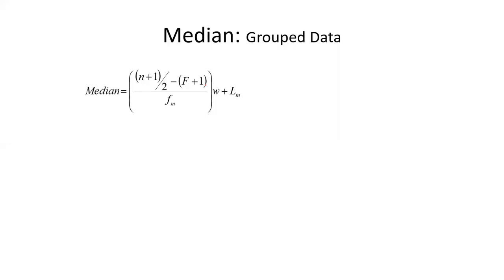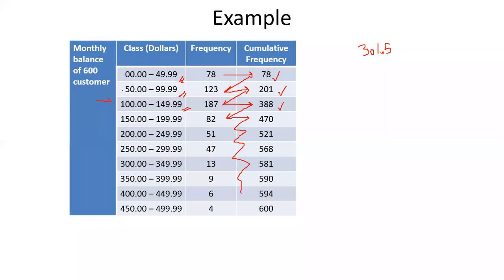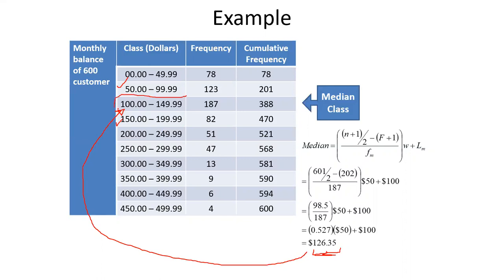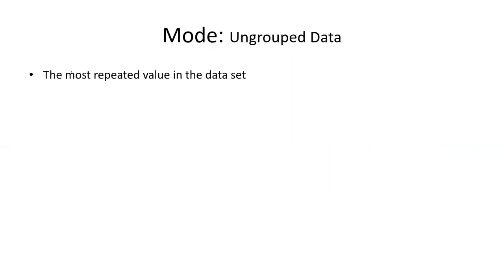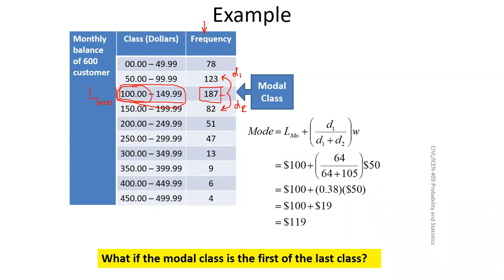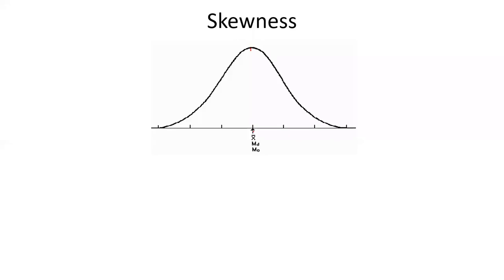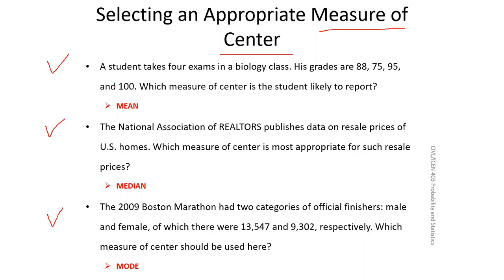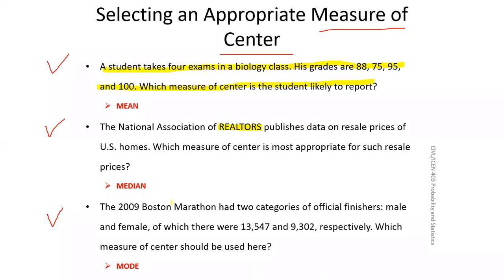PS Rec03b | Measure of Center | Part 2 of 2